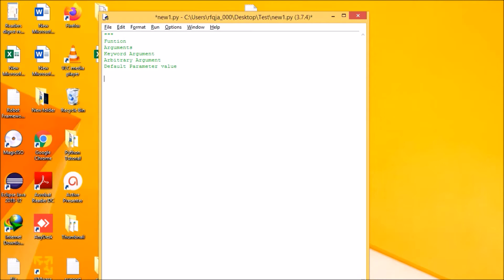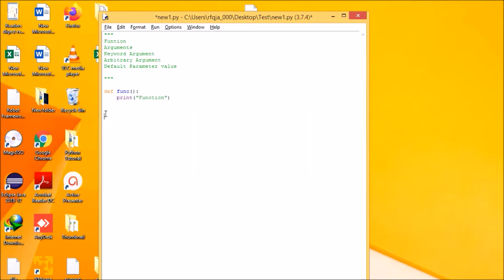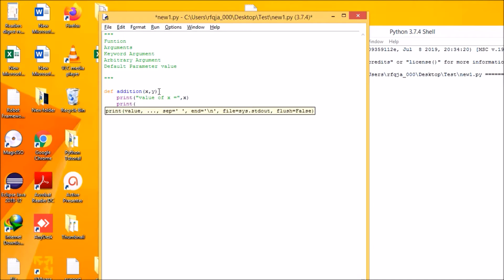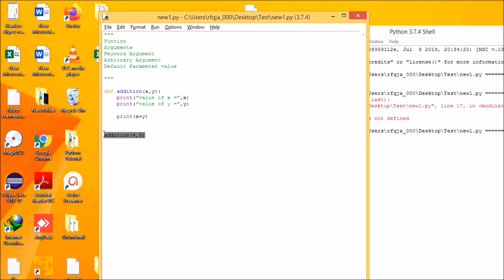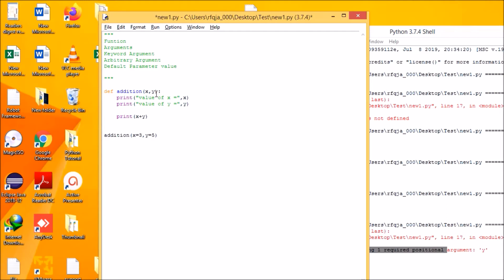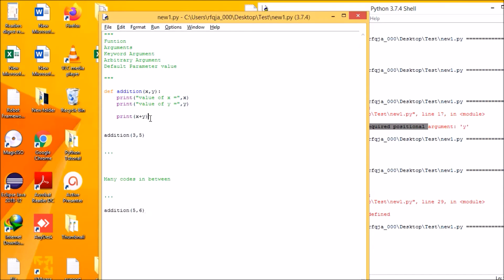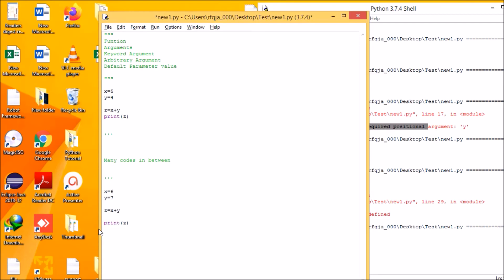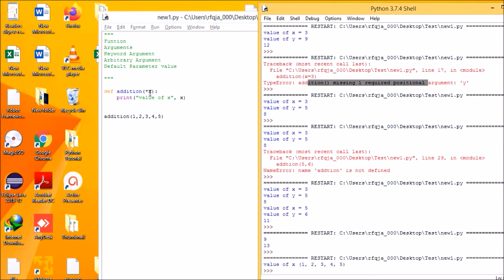# 10 Python Function || Keyword Argument || Troubleshoot -missing 1 required positional argument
This video describes about Python function